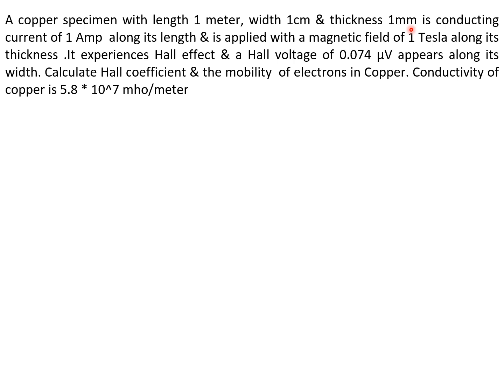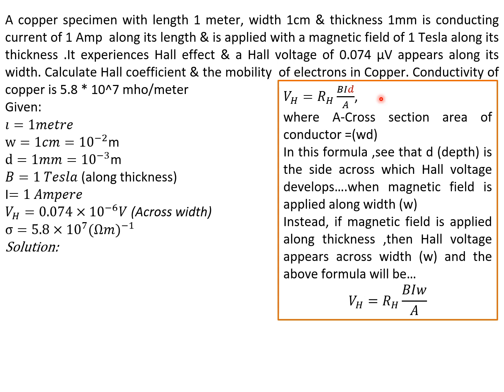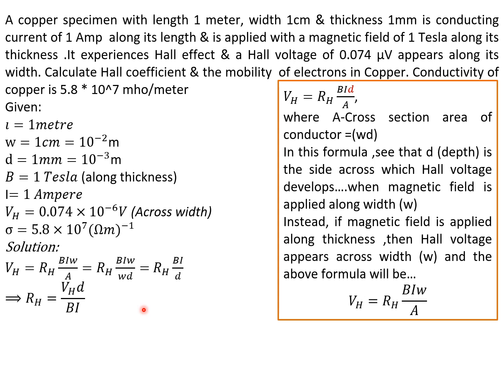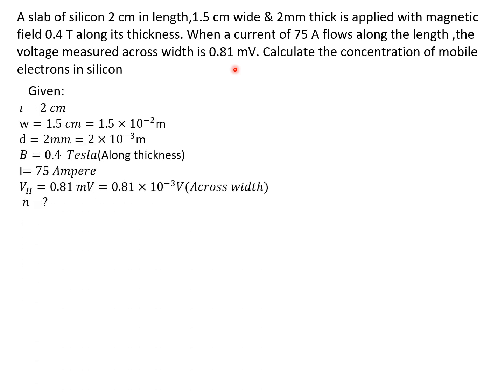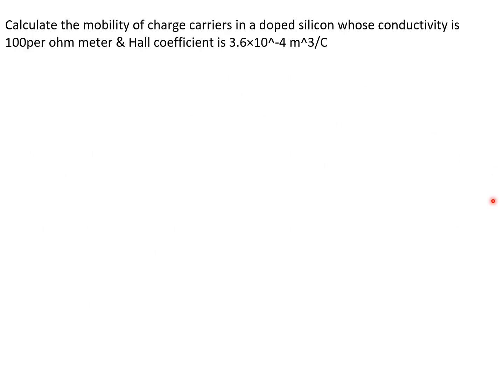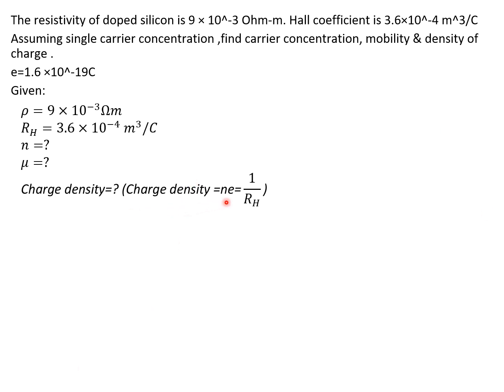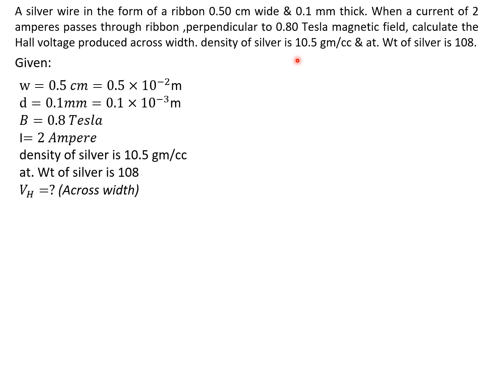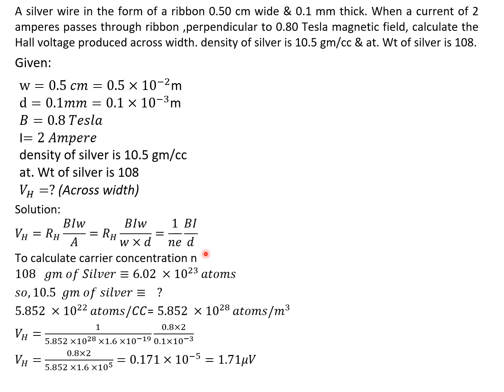Numerical Hall effect